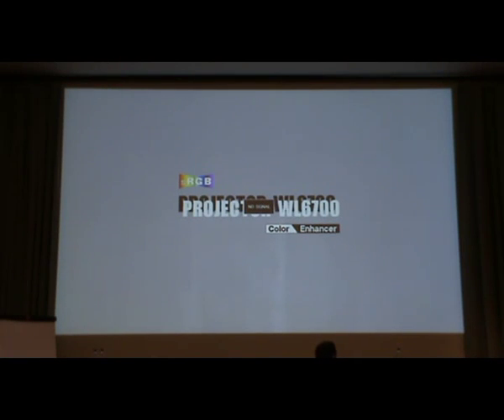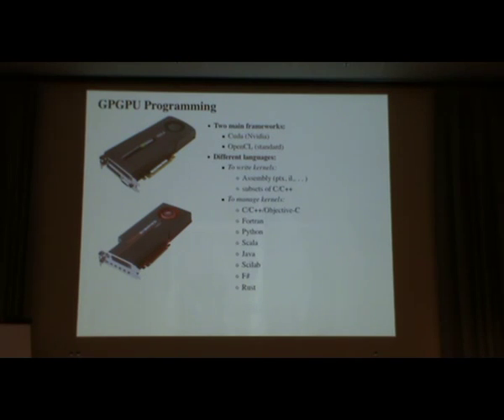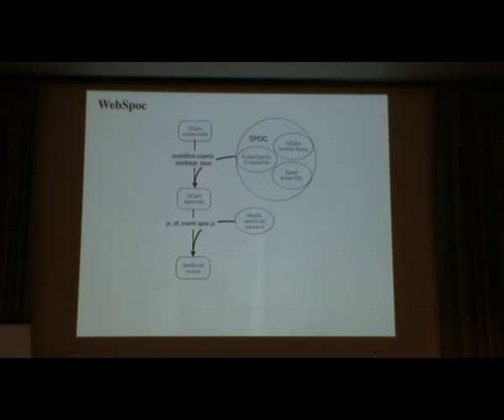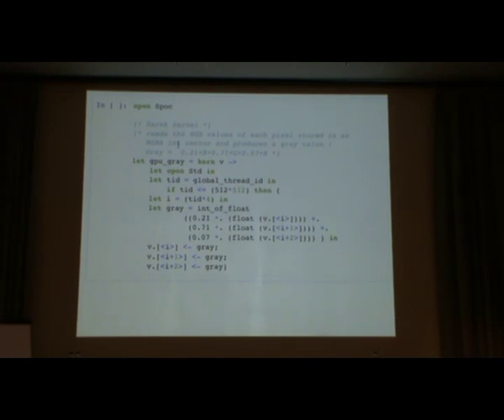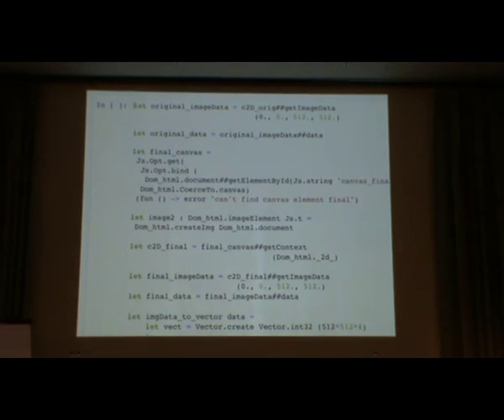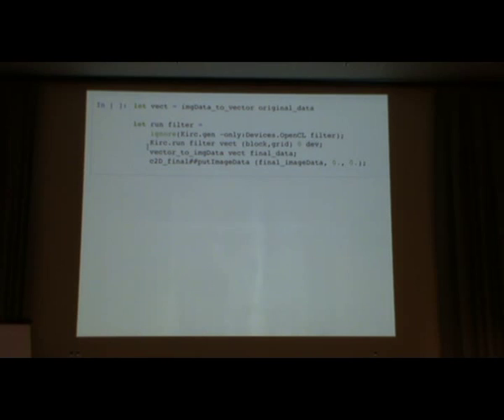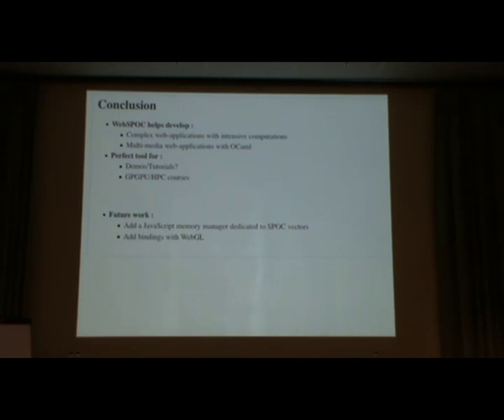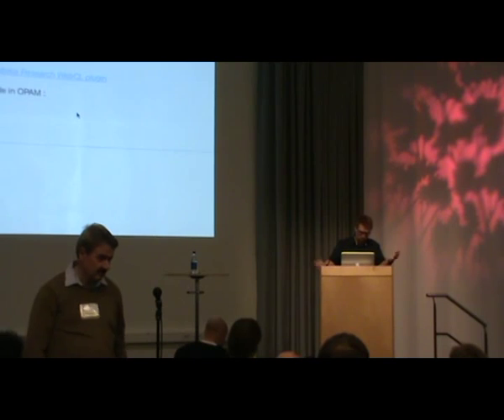OCaml 2014: High Performance Client-Side Web Programming with SPOC and Js of ocaml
OCaml Workshop @ ICFP 2014.
Gothenburg, Sweden.